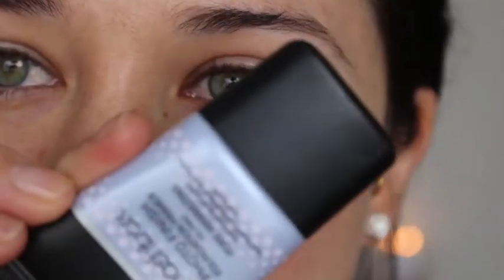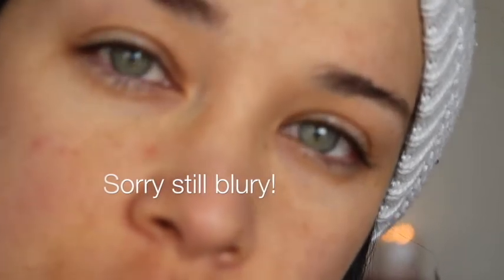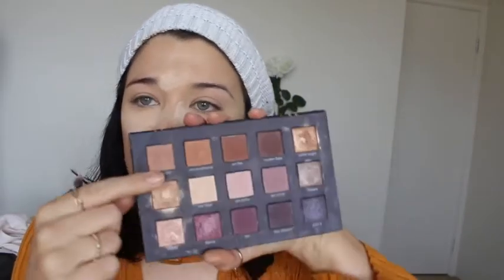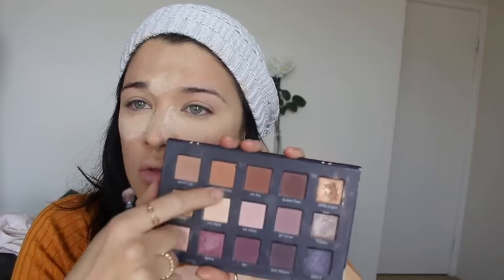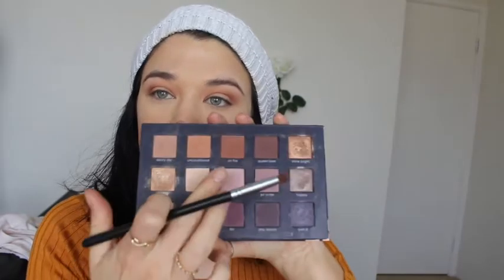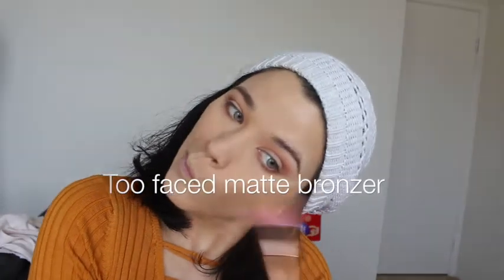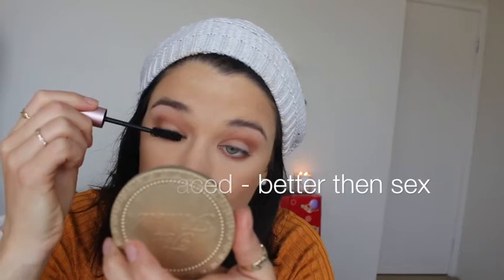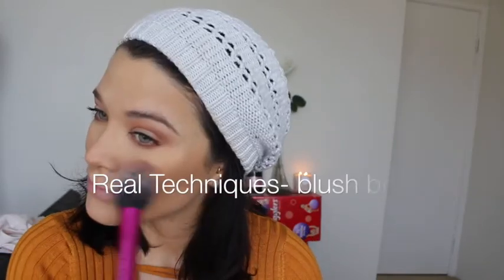Chatty get ready with me Simple glam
Hi! Thanks again for tuning in to my channel. I decided to to a simple quick glam before heading out while sipping on my coffee:) Enjoy the awkwardness :D xxx